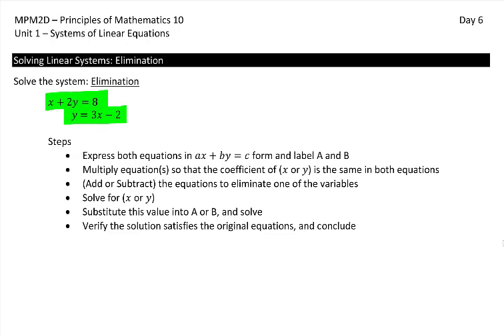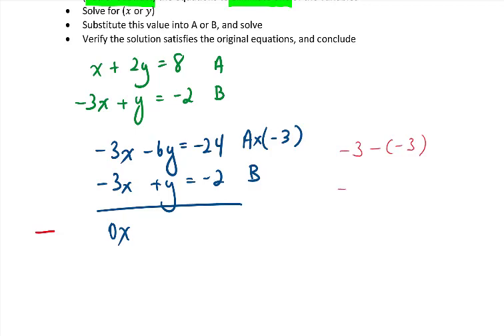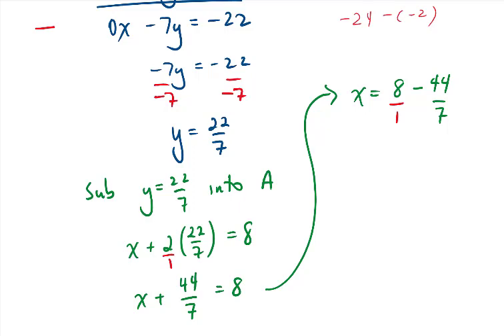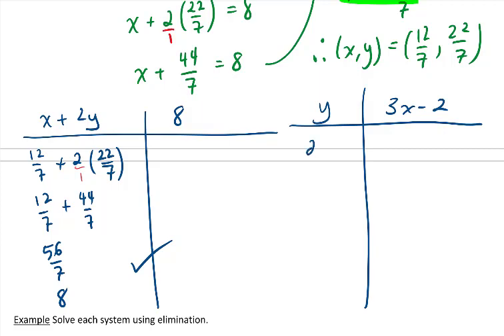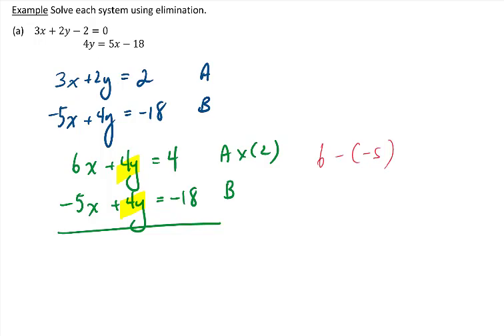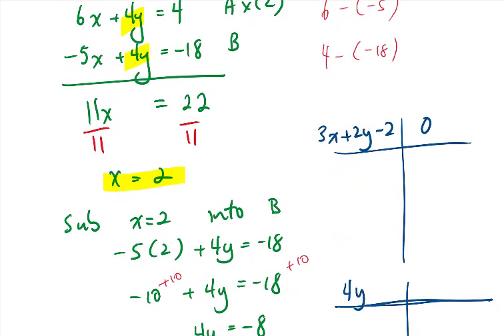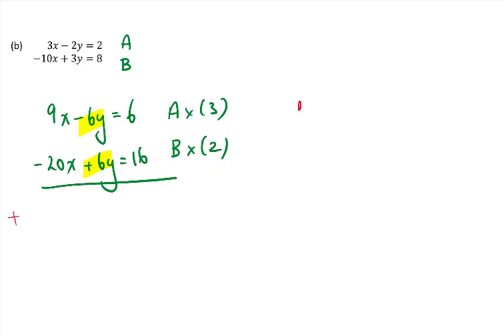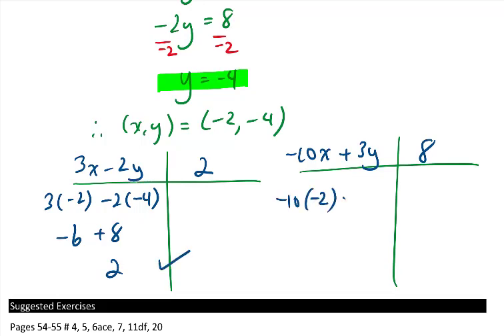Unit 1 Lesson 6 Solving Linear Systems Elimination MPM2D